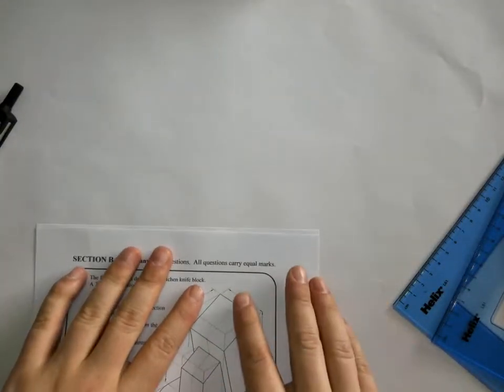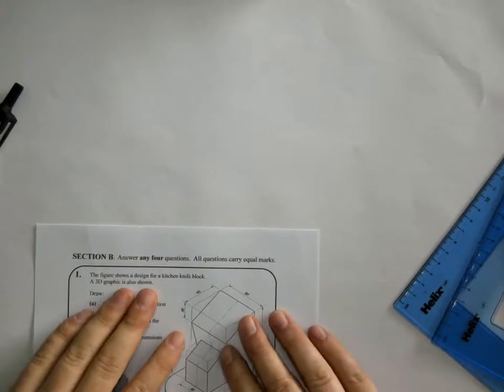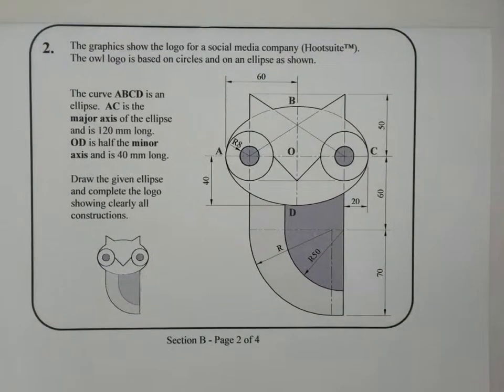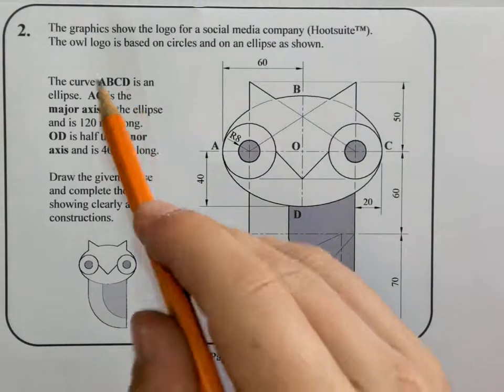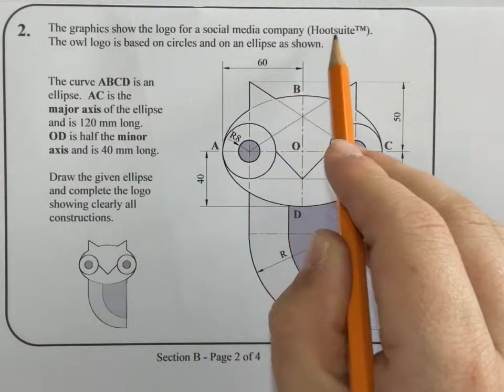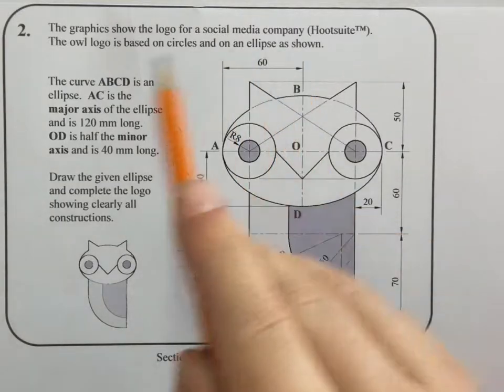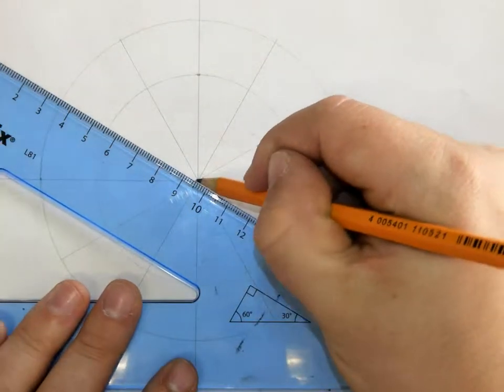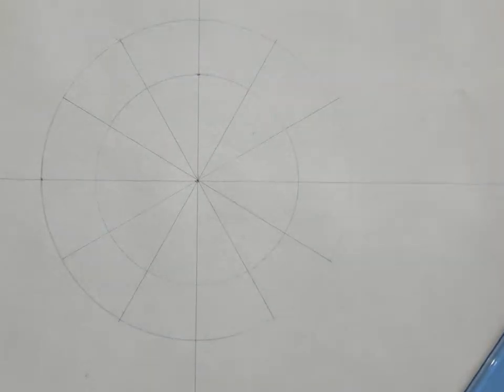JC TG HW 2015 SEC B Q2 OL